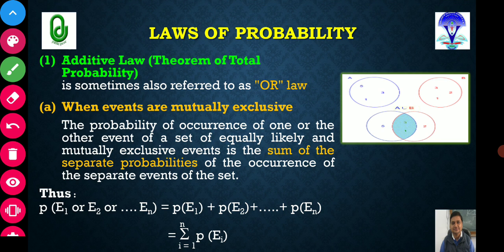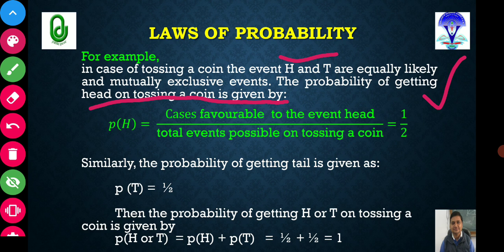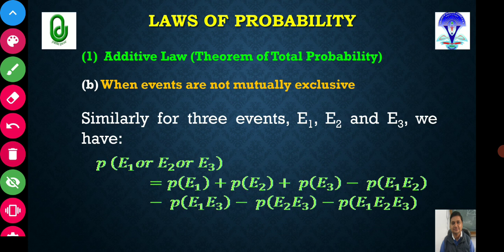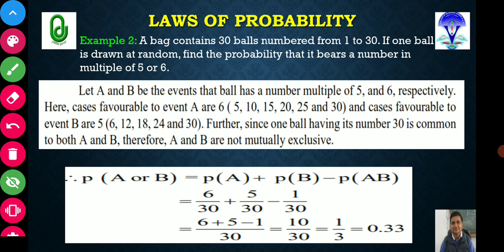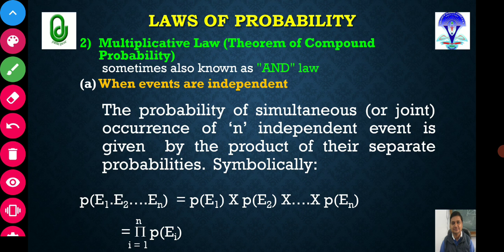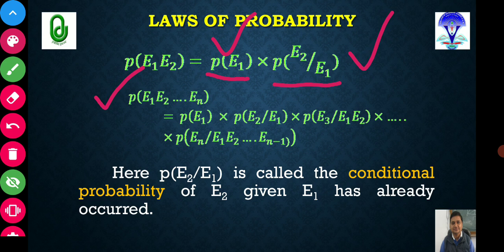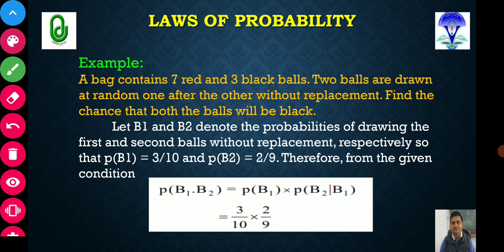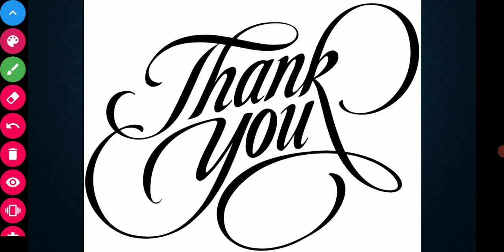Probability Part-II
This lecture comprises of Laws of Probability, few examples and it's application in Animal Genetics and Breeding.